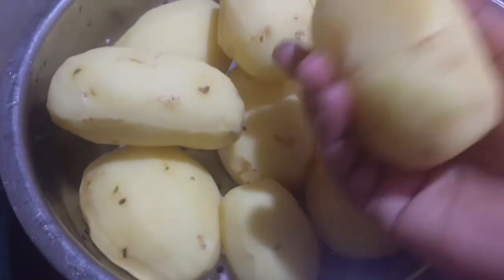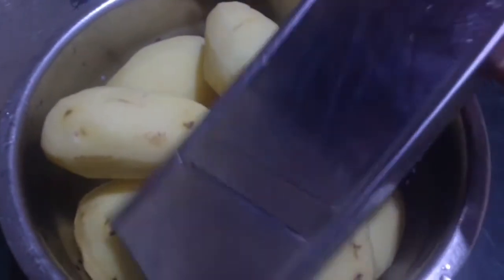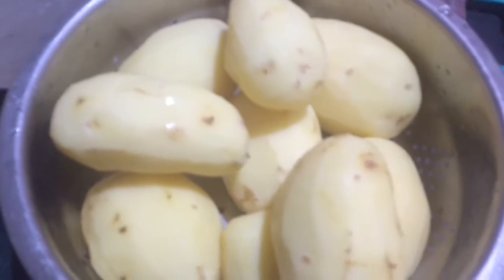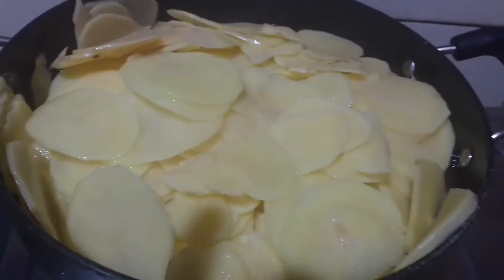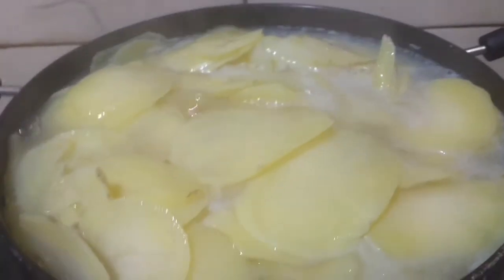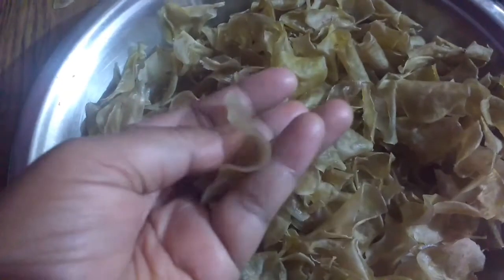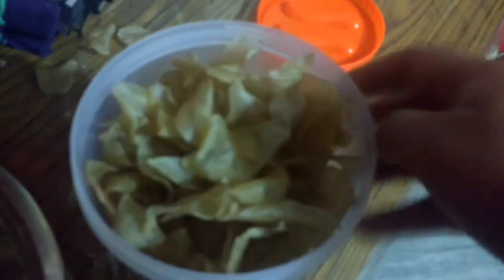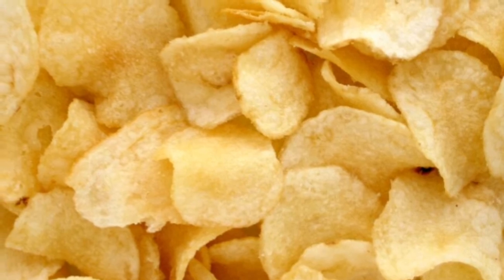आलू चिप्स बनाने का आसान तरीका | potato chips Easy Recipe || cooking & Lifestyle by Nikki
hello friends ,
Today I am sharing how to make potato chips at home in a very easy and simple way and will tell you how to store it for a year.
cooking & Lifestyle by Nikki channel is my`  channel where you can learn recipes in very easy and simple way.i hope you will like recipes cooked by me.
And I will upload videos of beauty tips,weightloss tips., Kitchen and home organization and cleaning.

Thanks ;)
cooking & Lifestyle by Nikki
Cooking and lifestyle by nikkie
cooking by nikki
cookingbynikki

make your own potato chips, healthy potato chips, DIY potato chips, potato chip recipe, healthy chip recipe, potato chip maker, potato chips, glass potato chips, potato wedges recipe